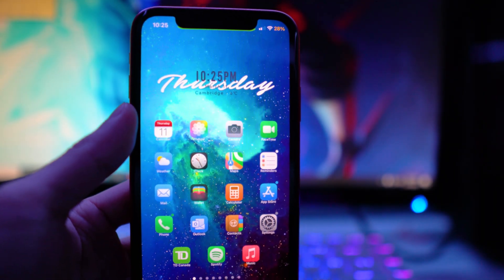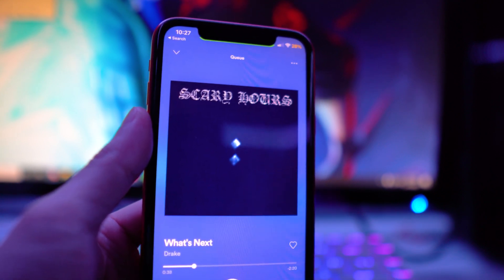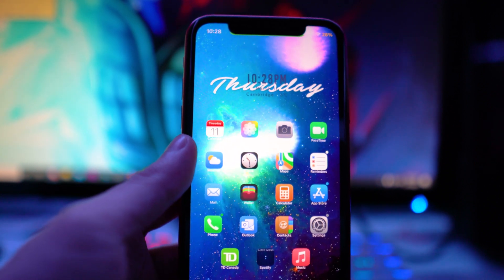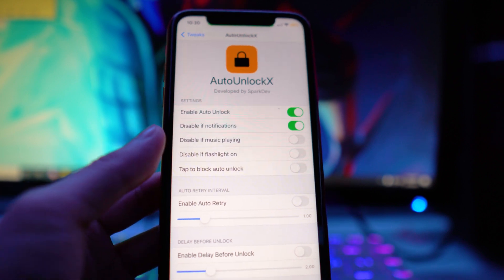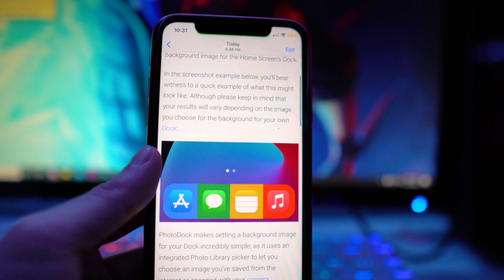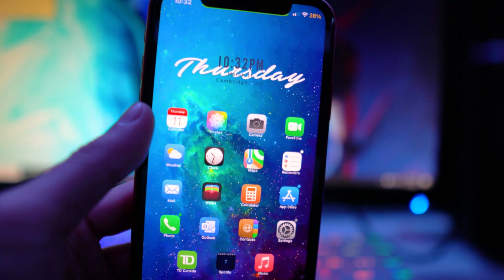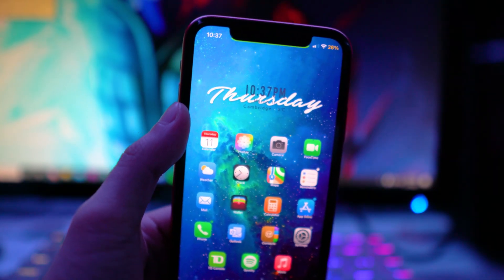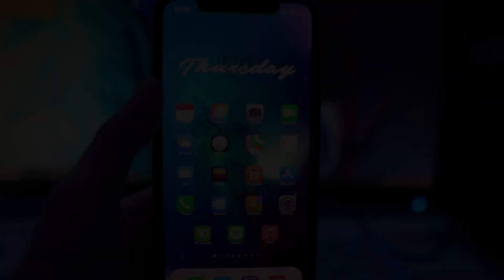Top 10 BEST Jailbreak Tweaks iOS 14 (Unc0ver / Checkra1n Jailbreak)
In today's video, I will be showing you guys My Top 10 BEST Jailbreak Tweaks for your iOS 14 Jailbroken device. You can install these Cydia Tweaks using either the iOS 14 Unc0ver or Checkra1n Jailbreak. These are the best Cydia Tweaks you can install on your iOS 14 Jailbroken device. I upload these top 10 Cydia Tweaks videos weekly!

00:26 App Library Shortcut
01:00 ImTrynaVibe
02:07 PhotoDock
02:57 AutoUnlockX
03:58 RingPercentLabel
04:35 DeleteForeverXS
05:27 SnowBoard Respring Extension
06:27 TapTapFlip
07:02 ChargeAnimations